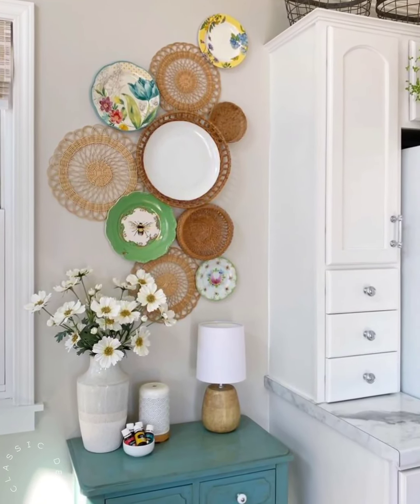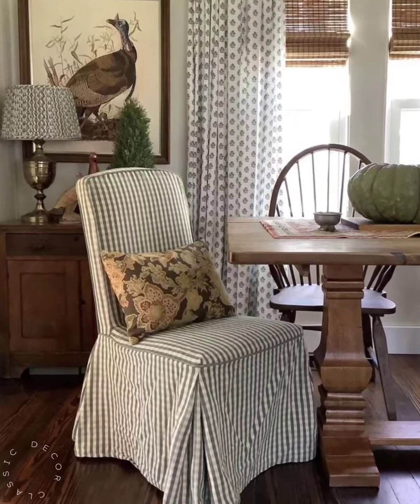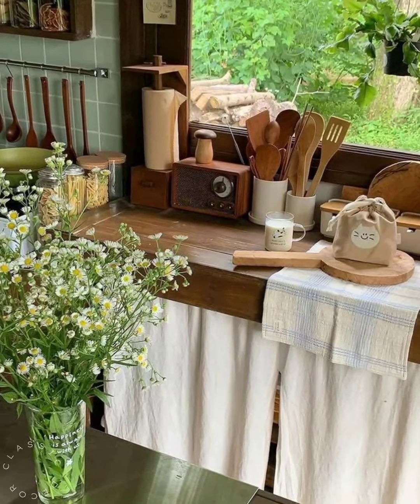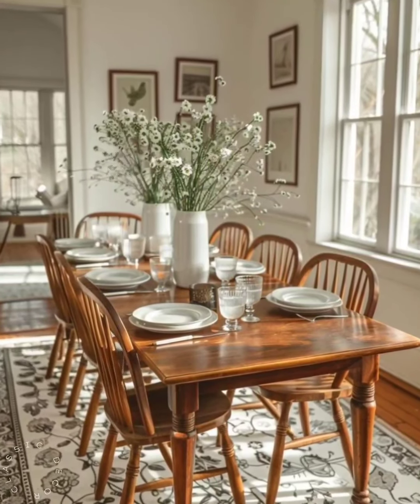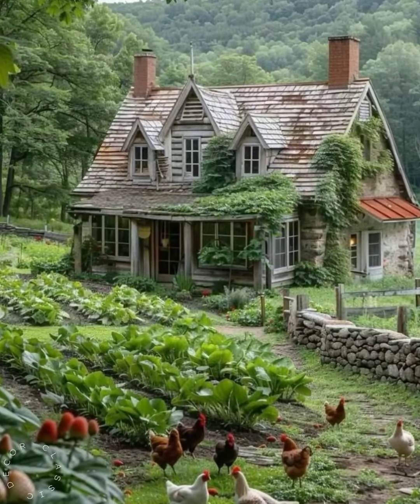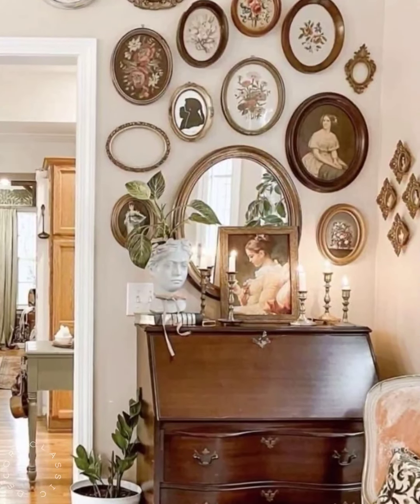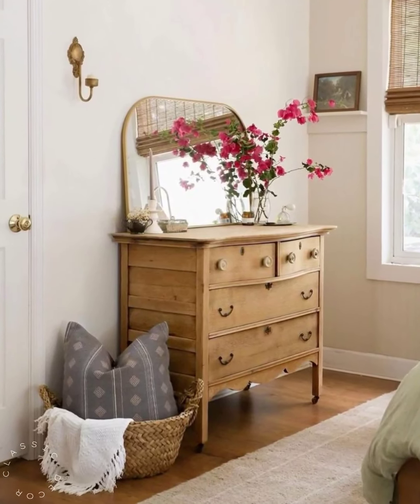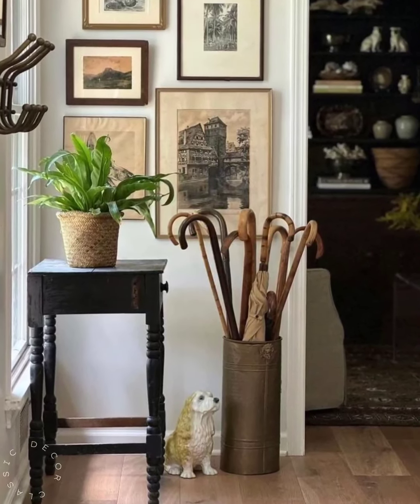Vintage Farmhouse Cottage Decor: 100 Cozy Home Ideas for Timeless Charm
Transform your home into a cozy haven with these 100 vintage farmhouse cottage decor ideas! From rustic dining spaces to charming kitchen accents, we’ll guide you through timeless decor tips that blend vintage elegance with farmhouse charm. Discover how to use antique accents, distressed furniture, and warm textures to create a home that’s both inviting and stylish. Whether you’re decorating your bedroom, living room, or outdoor spaces, these ideas will inspire you to embrace the beauty of simplicity and nostalgia.

- Vintage farmhouse cottage decor ideas
- Cozy home decor inspiration
- Rustic farmhouse decorating tips
- Timeless vintage home design
- Farmhouse cottage decorating guide
- Vintage living room decor ideas
- Antique farmhouse accents
- Rustic kitchen decor inspiration
- Cottage-style bedroom decor ideas
- How to create a cozy home